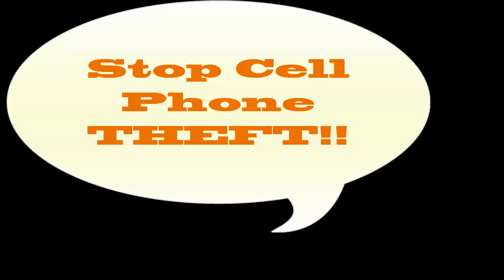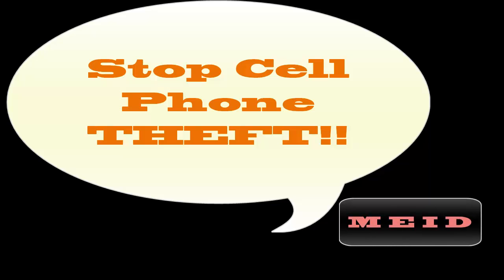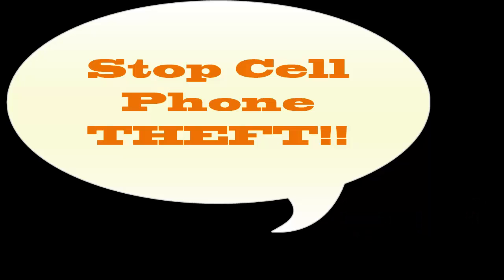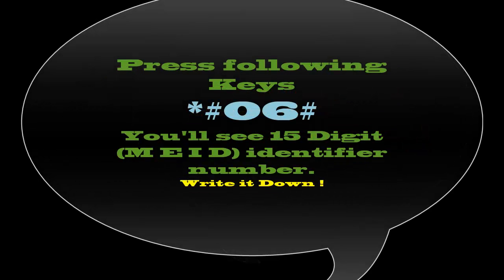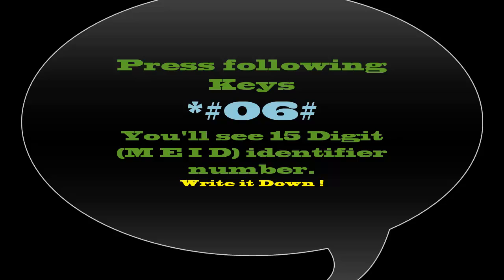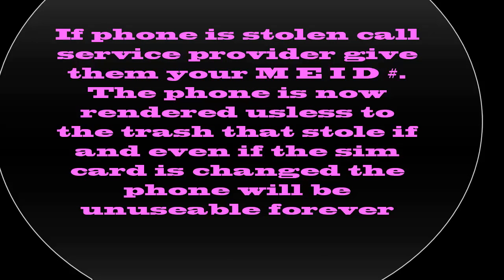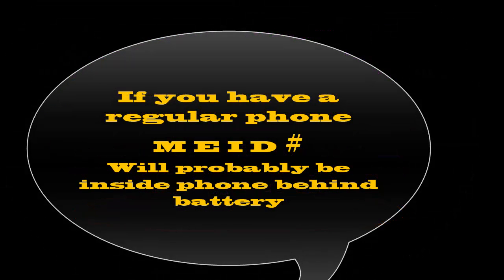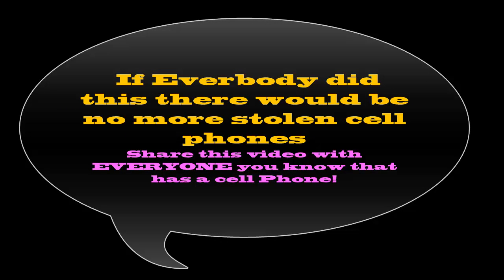Stop Cell Phone Theft, Burglar Proof your Cell Phone